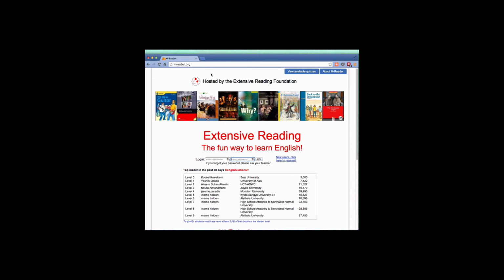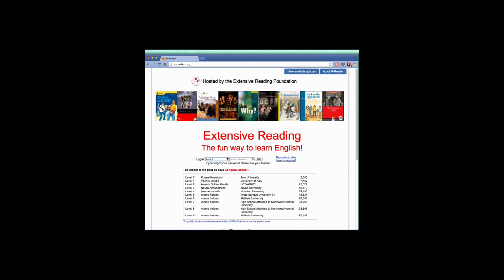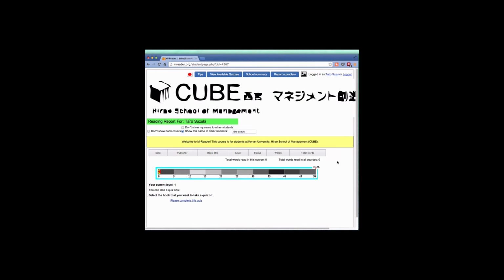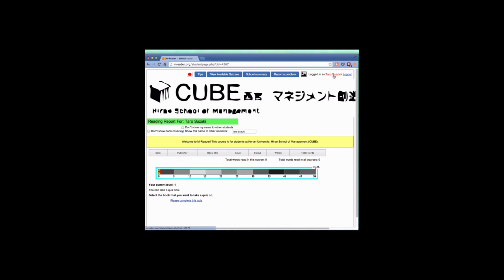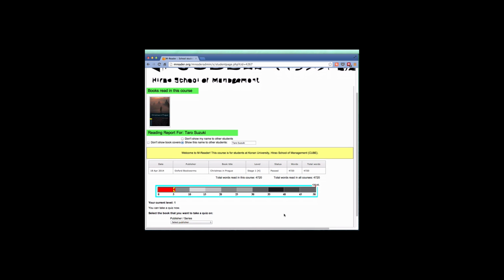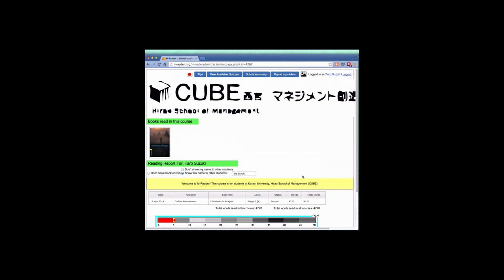CUBE English - mReader Login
In this video, Brent shows how to login to mReader and take an mReader quiz.